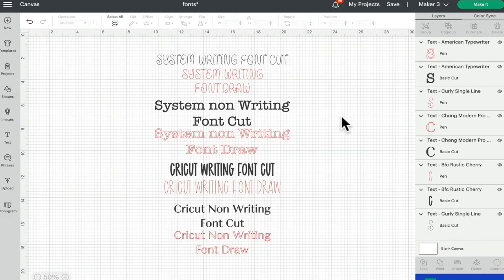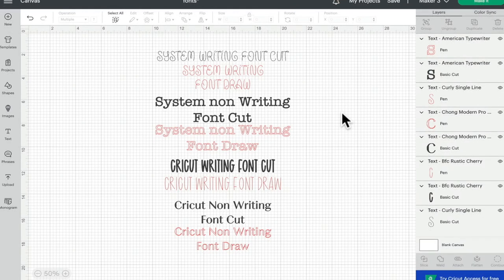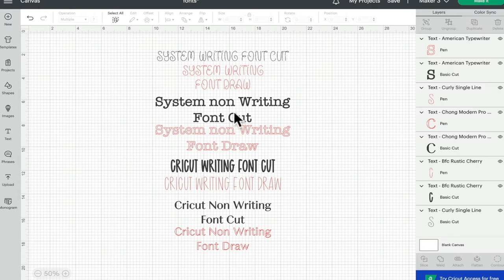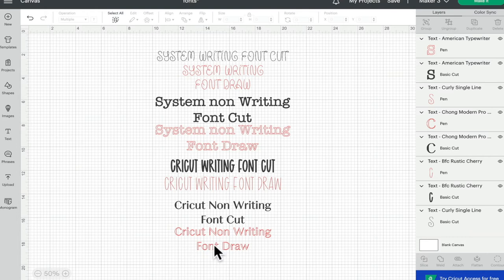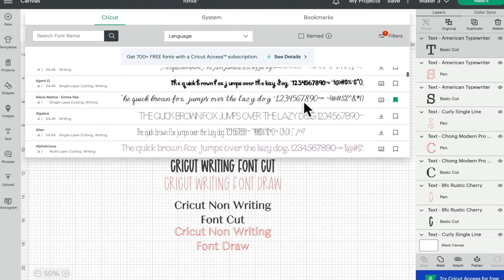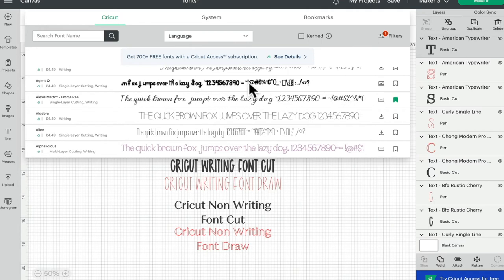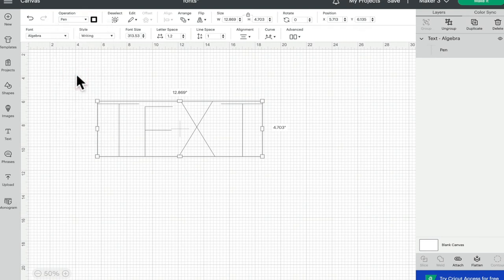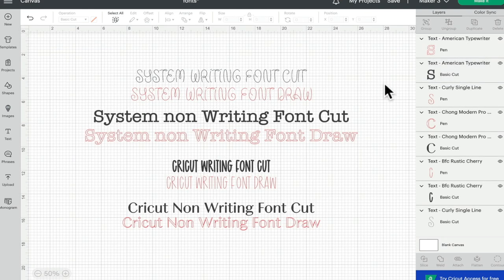Cricut Single Line Fonts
We take a look at single line fonts and how to filter them and how they can be used.

Here are some great single line fonts from third parties which can be used for pens, foil, deboss and engrave

Also try search term "Single Line" for many more options